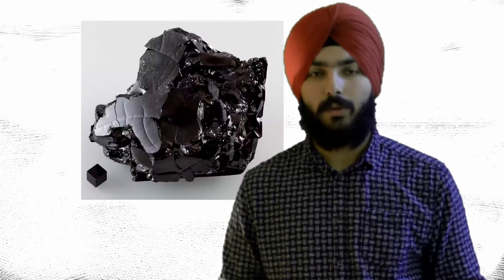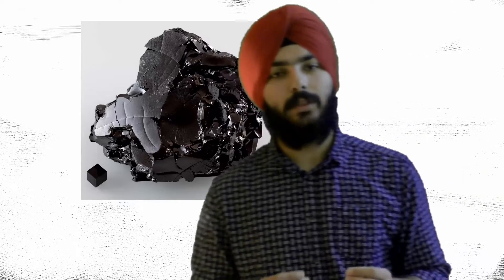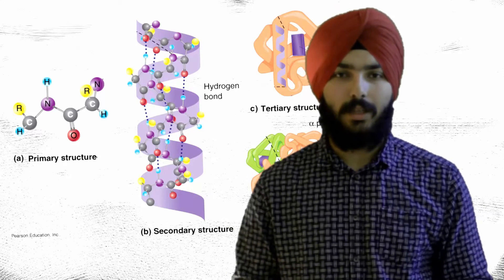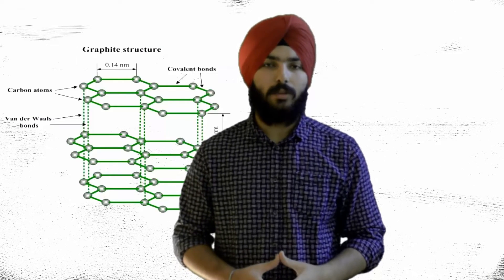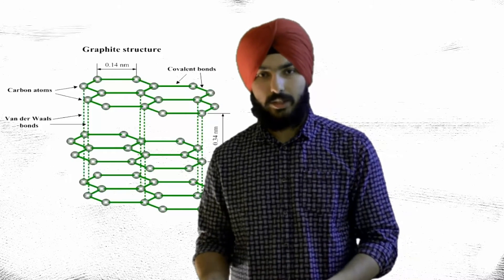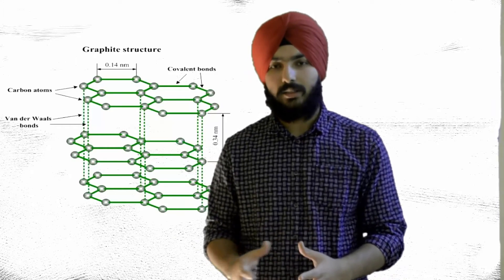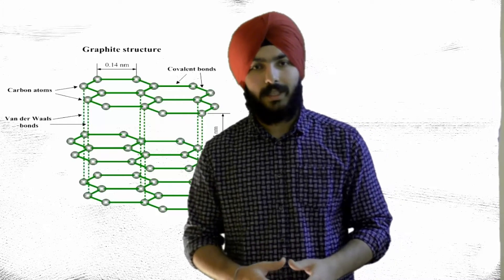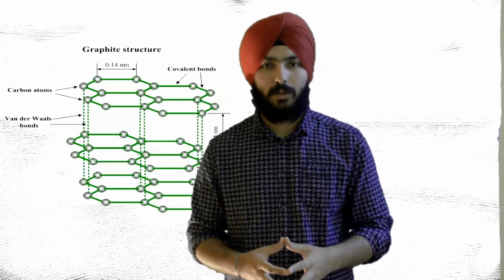How does a pencil work?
Modern Pencil was invented by Nicholas Jacques Conte in 1795 .